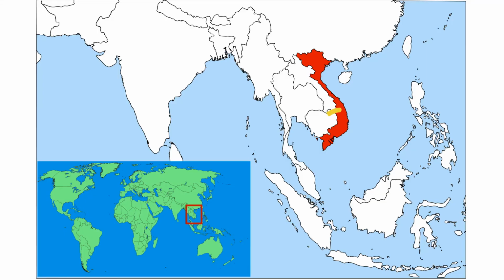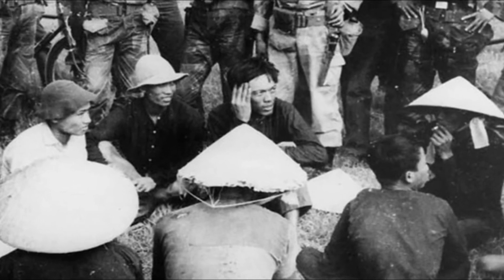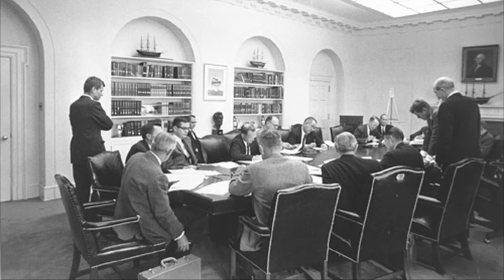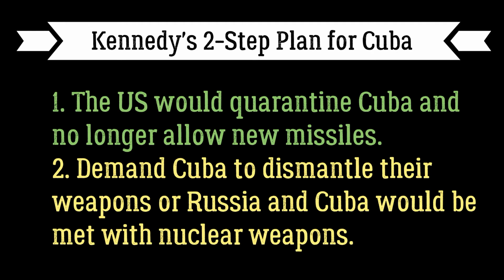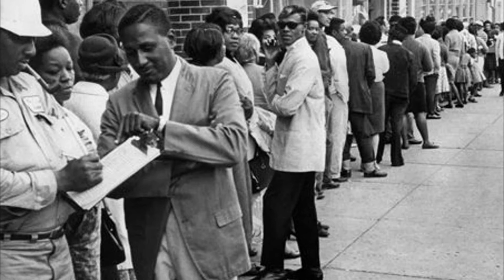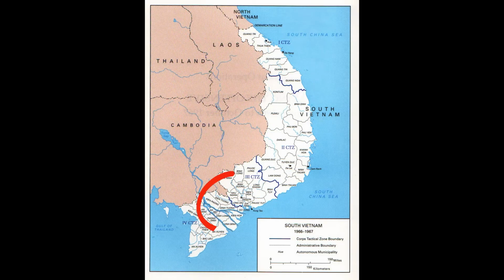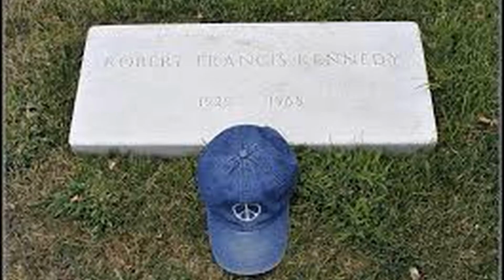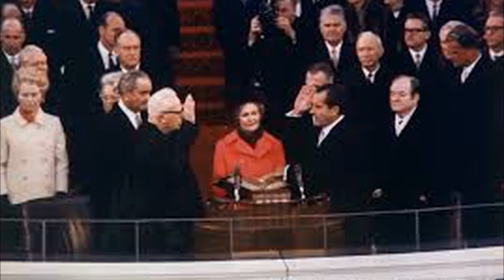The 1960s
TEACHERS/HOMESCHOOL PARENTS - I have cost-effective worksheets for this video, which can be found

This video highlighted the election of 1960, John F. Kennedy, Richard Nixon, the first debate, Sputnik, the Cold War, Germany, Khrushchev, Peace Corps, Vietnam, Ho Chi Minh, Vietcong, Communism, the domino effect, Fidel Castro, Bay of Pigs, the Cuban Missile Crisis, Robert Kennedy, attorney general, Camelot, SNCC, Robert Weaver, Thurgood Marshall, CORE, Freedom Riders, James Meredith, University of Alabama, Governor Wallace, Martin Luther King Jr., Birmingham, Alabama, the March on Washington, I Have a Dream Speech, the assassination of John F. Kennedy, Dallas, Texas, Jack Ruby, Lee Harvey Oswald, the Warren Report, Lyndon B. Johnson, Airforce One, Hubert Humphrey, the War on Poverty, the Great Society, Barry Goldwater, the election of 1964, Medicare, Elementary and Secondary Education Act, Selma, Alabama, Montgomery, Alabama National Guard, Voting Rights Act of 1965, literacy tests, and much more!